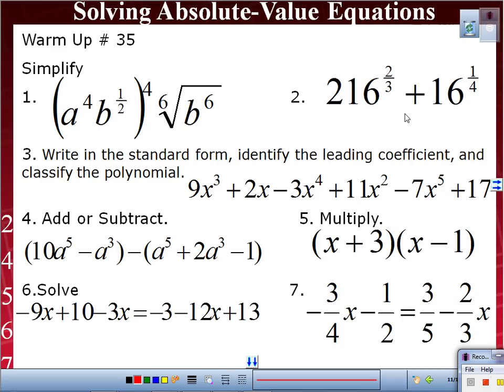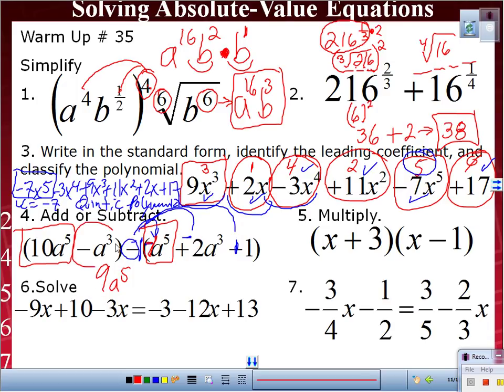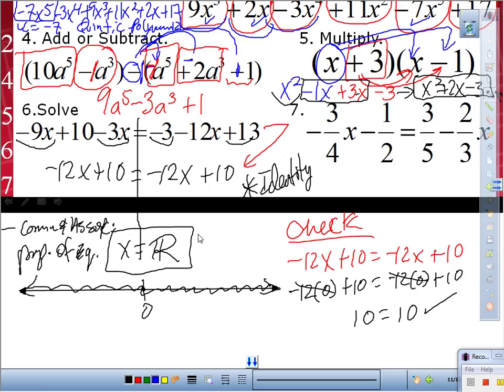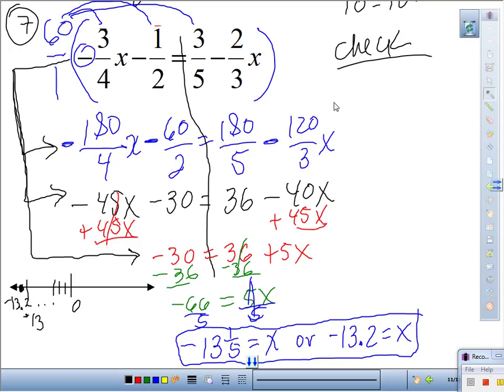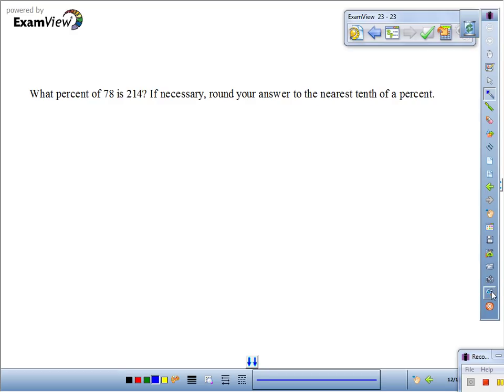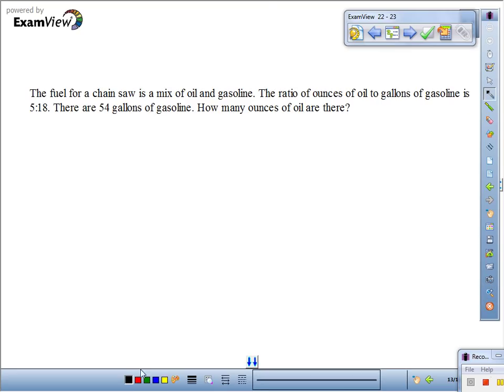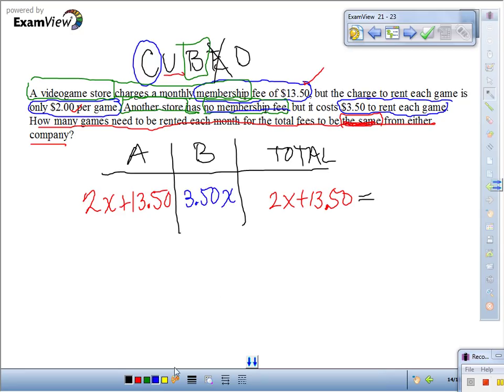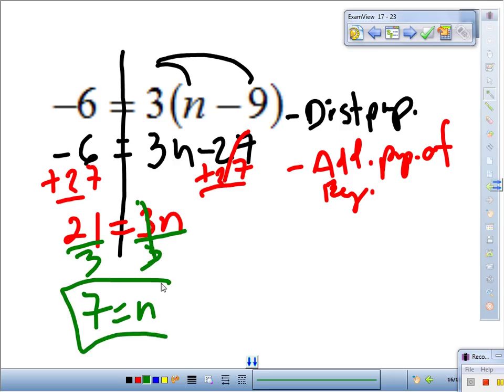Mr. Q's 1st Quarter Study Guide A